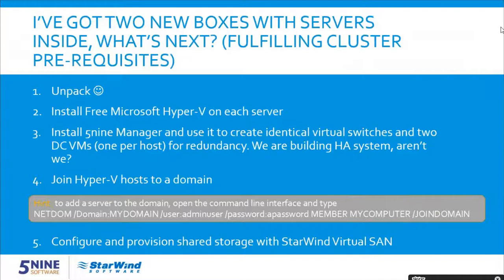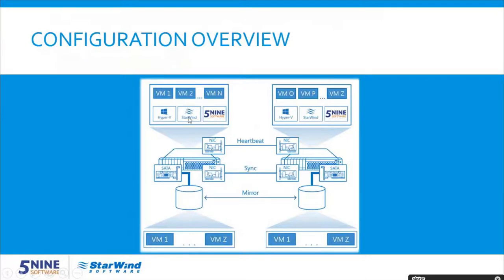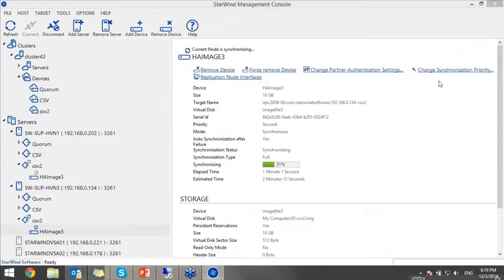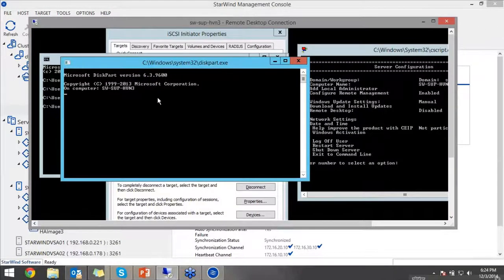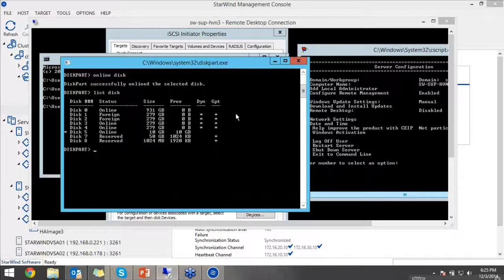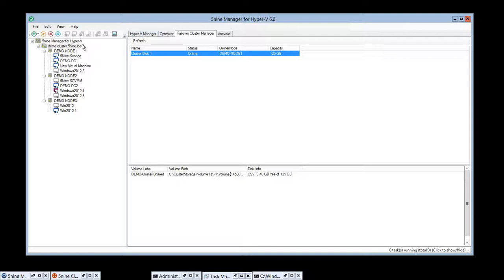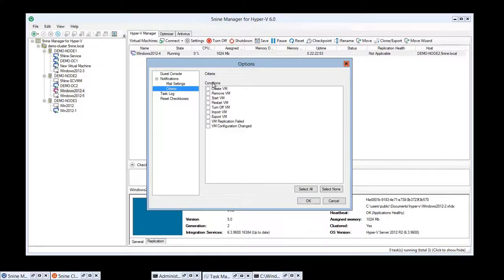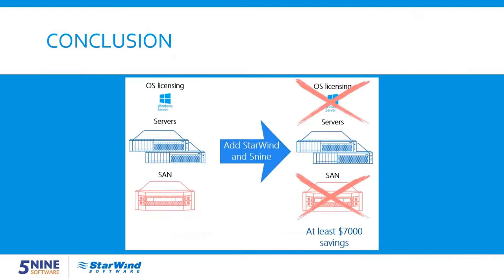The Highly Available Hyper-V Cluster On Free Microsoft Hyper-V Server - Part 2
Experts from 5nine Software and StarWind Software proceeded with their break-out session on the creation of cost effective and highly available Hyper-V failover cluster.